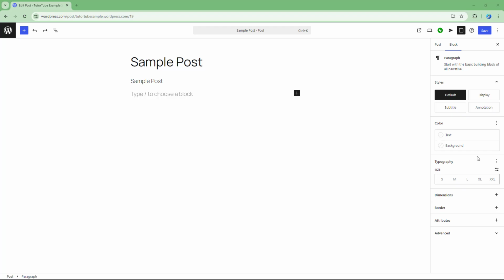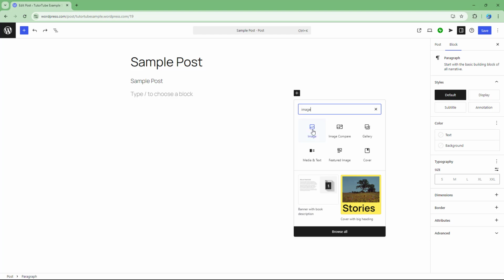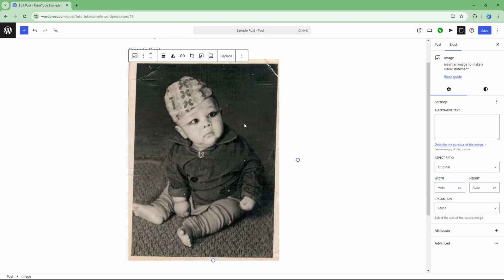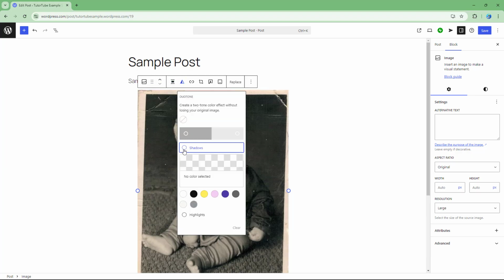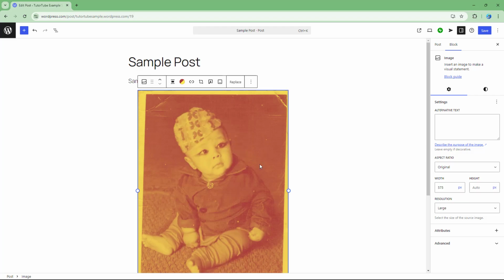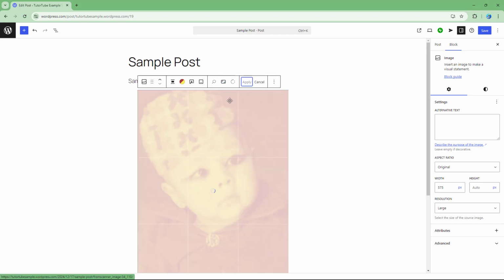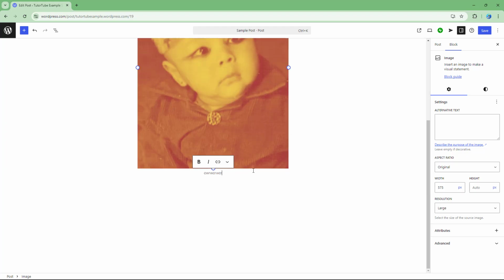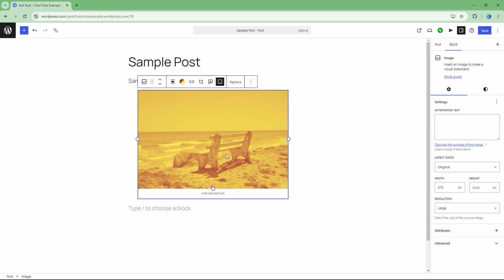Wordpress.com - Lesson 38 - Image Block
In this tutorial, we will be discussing about Image Block in Wordpress.com